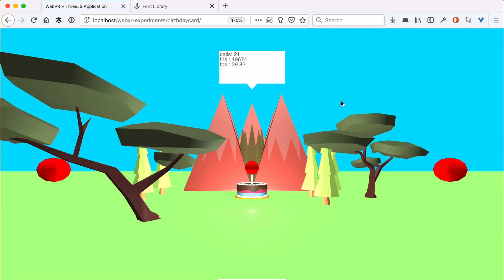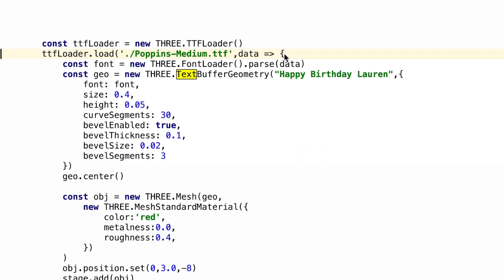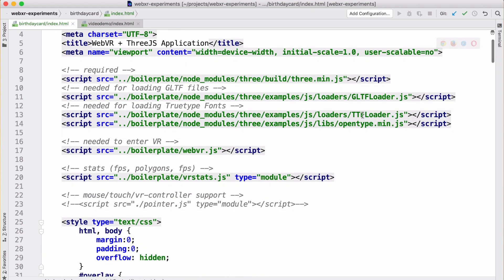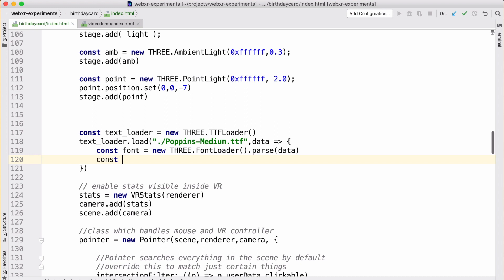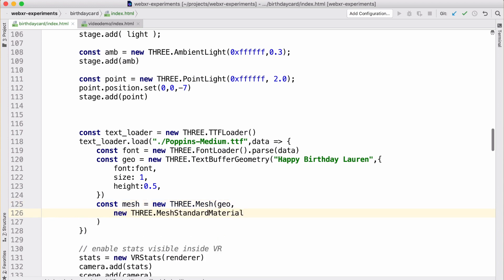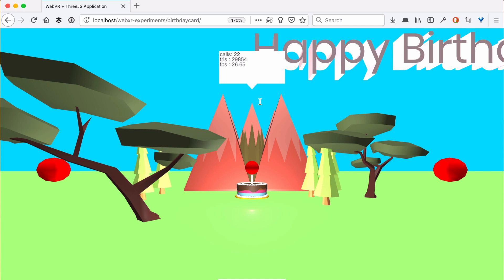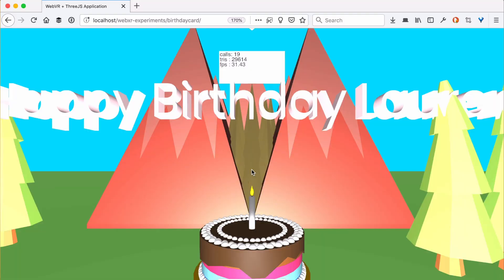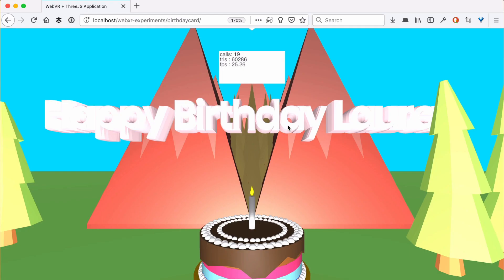6/7 Adding text and text effects to your WebVR scene with a few lines of code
How to add 3D text and text effects in virtual reality. Josh creates 3D geometry for the Happy Birthday text in his scene using Three.JS and open source true type fonts. Learn how to select your font, add a TTF loader, and chose your settings.

Artwork - John Howard, MonkeyInk.com

Video Production - RyanIsHungry.com